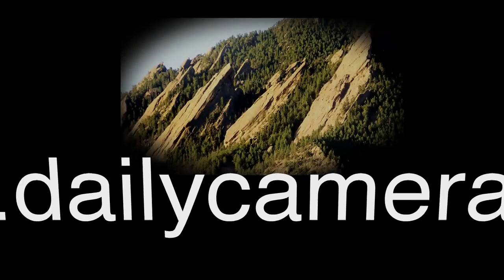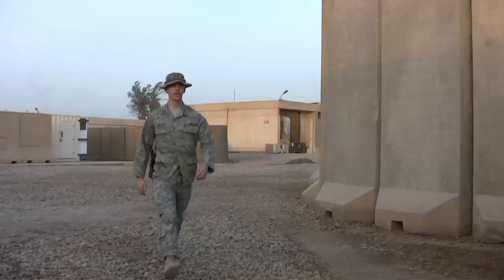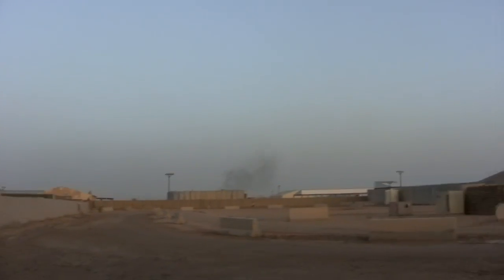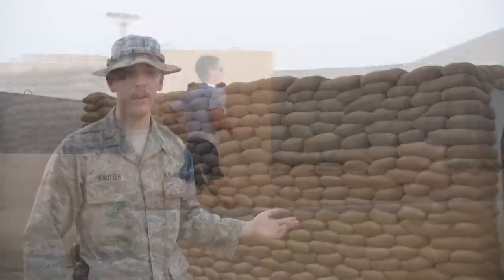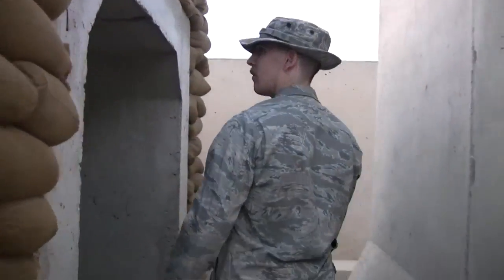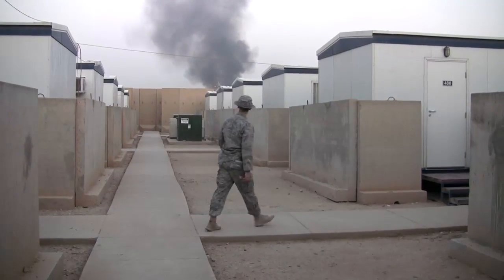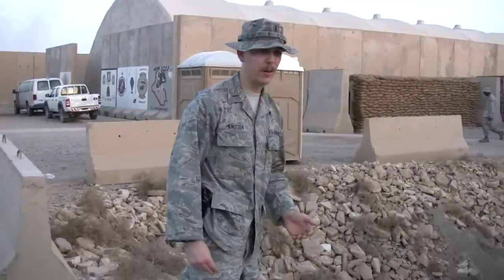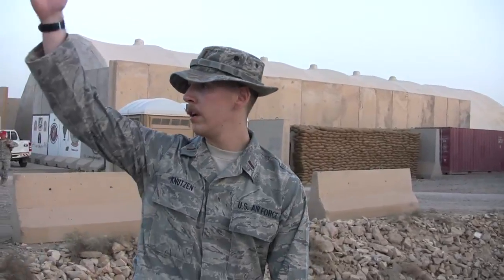Lt. David Knutzen talks about Camp Adder, Iraq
Air Force Lt. David Knutzen, a 2009 University of Colorado graduate, is stationed at Contingency Operating Base Adder in southern Iraq. He talks about daily life at the base where 8,000 soldiers and 5,000 contractors do their work.